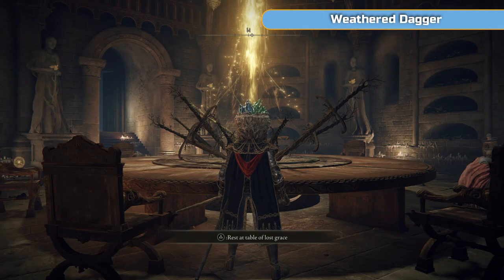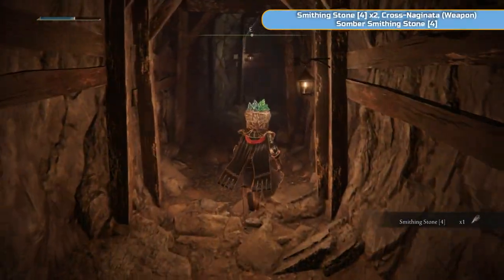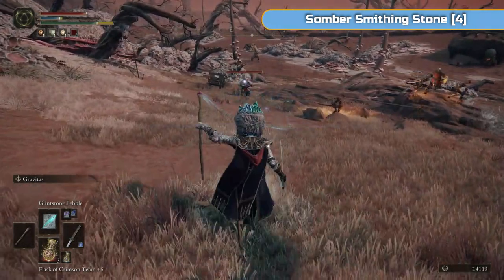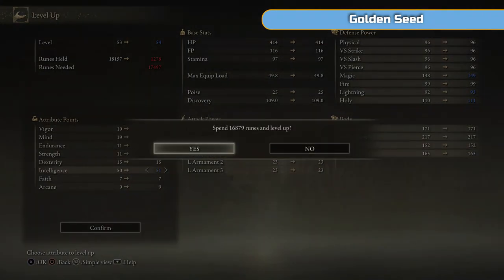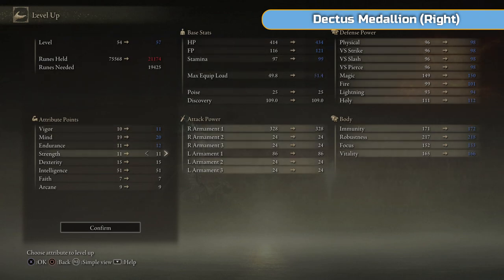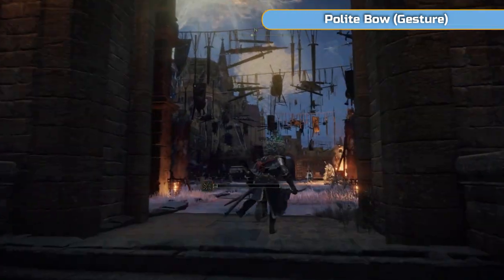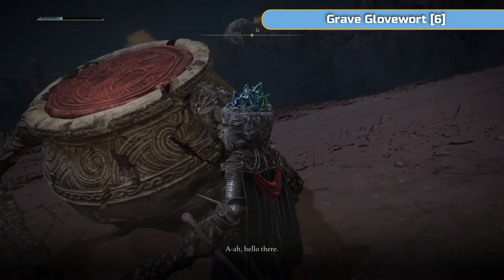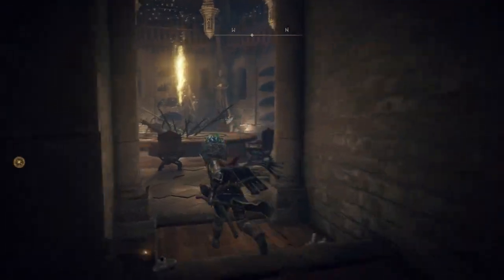Elden Ring Full Platinum Walkthrough - 10 - Caelid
Welcome to my full platinum walkthrough for Elden Ring.

In this part we finally go back to Caelid, don't worry, it's not for long.

Trophies earned during the video:

Shardbearer Radahn - Defeated Shardbearer Radahn

Timestamps and trophies earned during the video:

00:00 Weathered Dagger
00:53 D's Bell Bearing & Twinned (Helm, Armor, Gauntlets, Greaves)
02:05 Bestial Sling (Incantation), Clawmark Seal (Weapon) & Beast Eye
03:46 Drawstring Lightning String x2
04:26 Nascent Butterfly x2
04:47 Preserving Boluses x5
05:01 Golden Rune [1], [2] & [3]
05:38 Somber Smithing Stone [2]
06:56 Golden Rune [5]
07:37 Smithing Stone [4]
07:53 Smithing Stone [4] x2, Cross-Naginata (Weapon) & Somber Smithing Stone [4]
09:20 Smithing Stone [4] x2 & Gold-Pickled Fowl Foot
10:38 Large Glintstone Scrap x5, Grace Mimic x5 & Smithing Stone [4]
11:11 Smithing Stone [4] x2
11:32 Magma Wyrm (Boss Fight), Dragon Heart, & Moonveil (Weapon)
12:54 Somber Smithing Stone [4]
15:01 Ancient Dragon Apostle's Cookbook [3]
17:59 Golden Seed
19:36 Map: Caelid
19:57 Stonesword Key
20:19 Rotten Stray Ashes
21:07 Golden Seed
22:12 Whirl, O'Flame! (Incantation)
23:10 Map: Dragonbarrow
24:58 Dragonwound Grease, Somber Smithing Stone [9], Rune Arc, & Arteria Leaf x2
25:41 Dragon Heart x5
28:07 Dectus Medallion (Right)
29:29 Golden Rune [12]
29:59 Radagon's Soreseal (Legendary Talisman)
30:43 Greyoll's Roar (Legendary Incantation)
31:48 Smithing Stone [6]
35:39 Polite Bow (Gesture)
36:02 Heartening Cry (Gesture)
37:08 Smithing Stone [6]
37:27 Casual Greeting (Gesture)
38:21 Trophy - Starscourge Radahn (Boss Fight) & Radahn's Great Rune & Remembrance of the Starscourge
41:56 Grave Glovewort [6]
44:06 Misbegotten Warrior & Crucible Knight (Boss Fight) & Ruins Greatsword (Legendary Weapon)